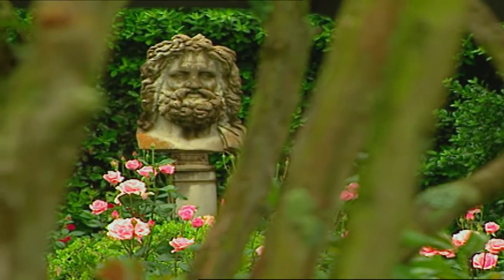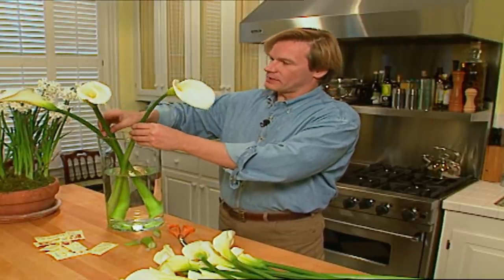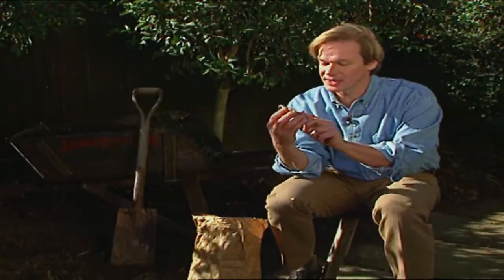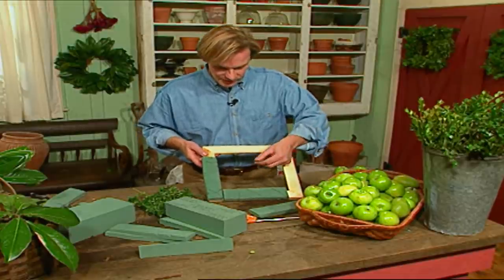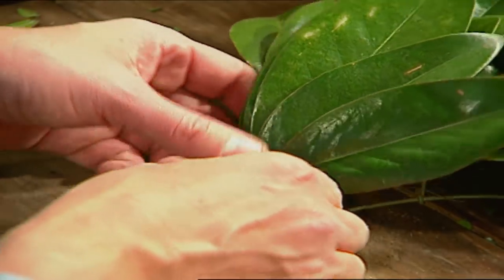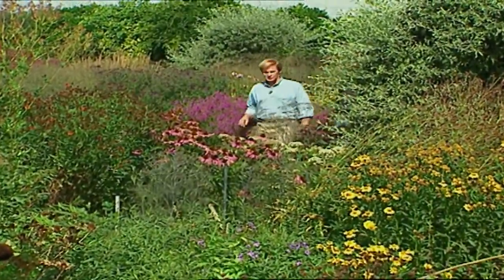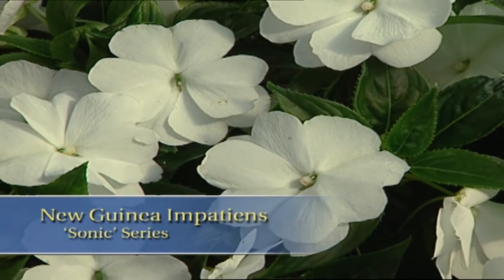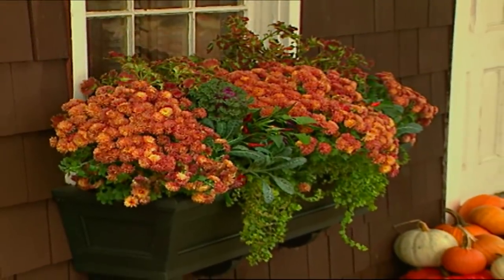How to Bring the Garden Indoors | Garden Home (306)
On this episode of Garden Home, host P, Allen Smith discusses how to bring the garden indoors, From making a Callia Lily arrangement to making a homemade winter wreath, Allen will show you how to make your indoor home look as green and beautiful as your outdoor garden home.

Topics Include:
Making a Calla Lily Arrangement
Growing Calla Lilies
Tips on planting bulbs
Homemade Winter Wreaths
Animal Topiary
Garden Designer talks designing with ornamental grasses
Homemade garden cage
Geranium Flower Fields
Tips for Long Lasting Fresh Flowers